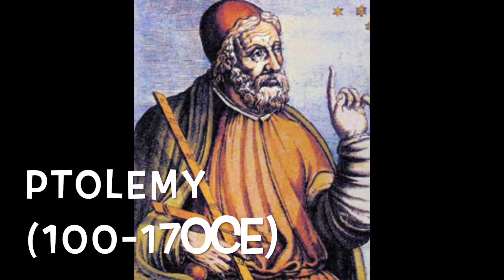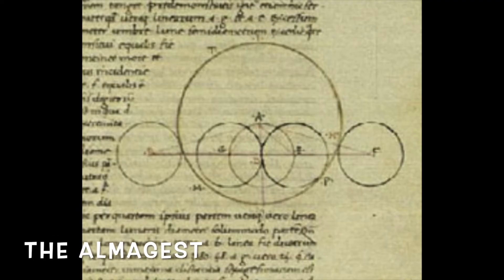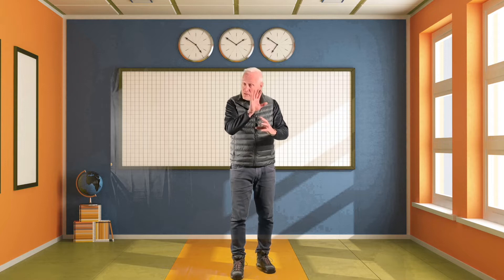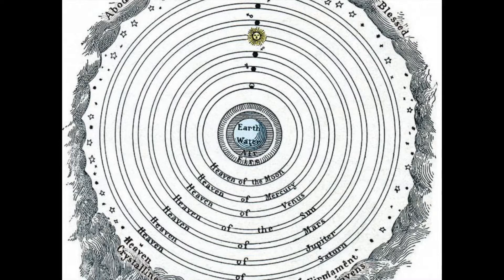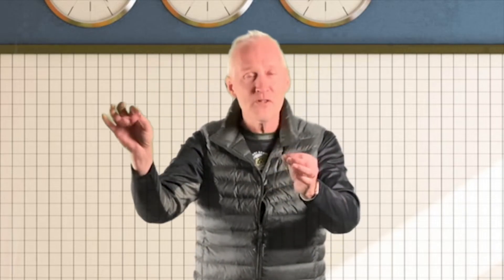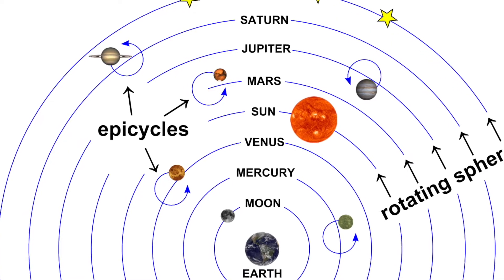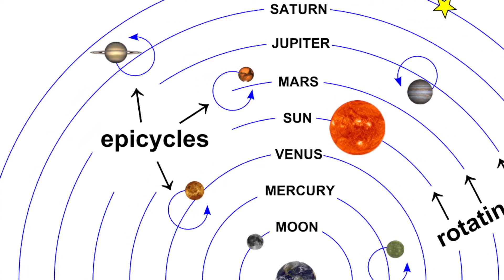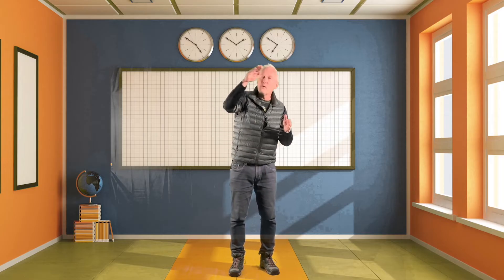Ptolemy's Geocentric Model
Without modern instruments, it was very hard to understand what the planets were, especially since they seemed to wander independently from the stars. Ptolemy provided the definitive answer for the time being. Earth was the centre of the universe and all the heavenly bodies rotated around it.

1. Investigate the work of Aristarchus. What was his model of the universe and why? How did it differ from Ptolemy's?
2. Why is there no gale force wind blowing constantly as the Earth moves about the Sun? What is the cause of wind? How do hurricanes evolve?
3. What was it about the Ptolemaic model that allowed it to last for 1500 years, and what was it that eventually brought about it's demise?
4. Explain why you don't change position in a moving train when you jump up in the air. Why does the train not move out from under you?
5. Use this website as a starting point to do some research and reporting into the great minds that have influenced our understanding of the heavens
6. In Western society, we often hear only about the Greeks and perhaps the Egyptians, with regard to astronomy. Find one major astronomical contribution made by the Chinese, the Indian and at least one First Nation.